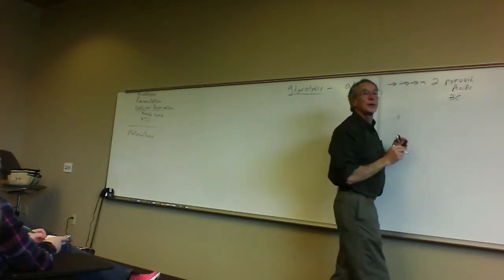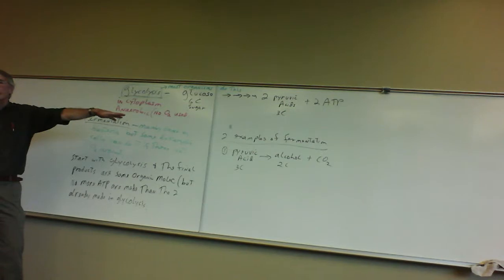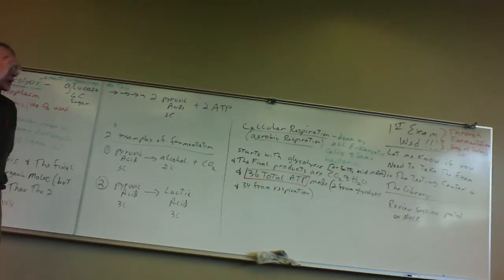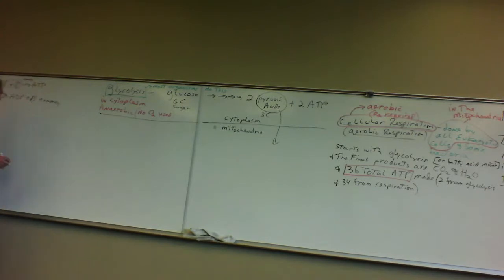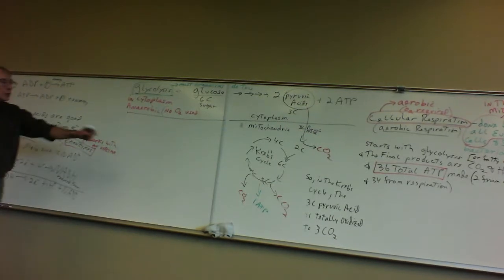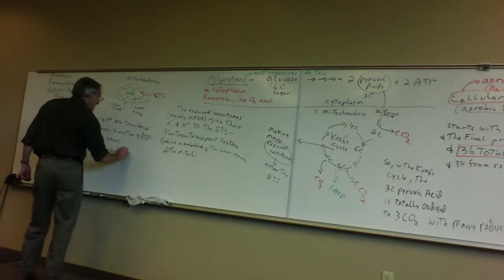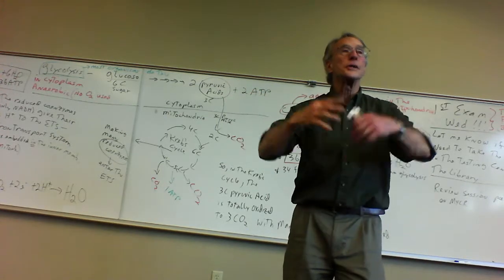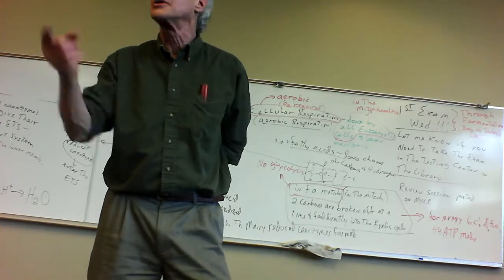Bio Lecture 2 24 2014 Reiner